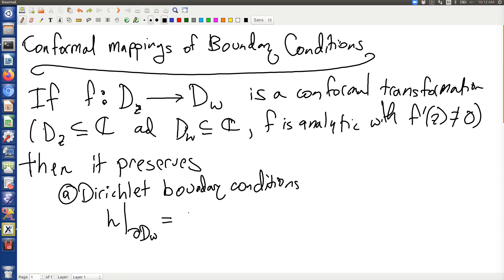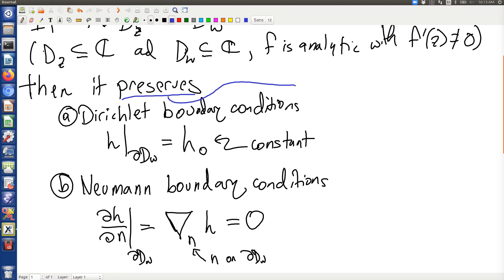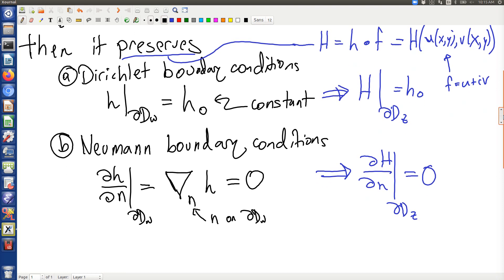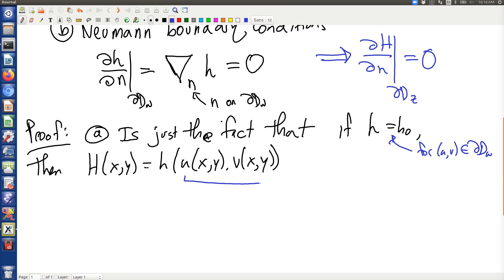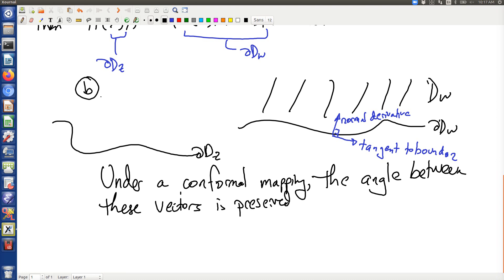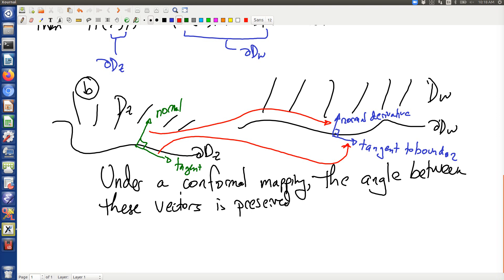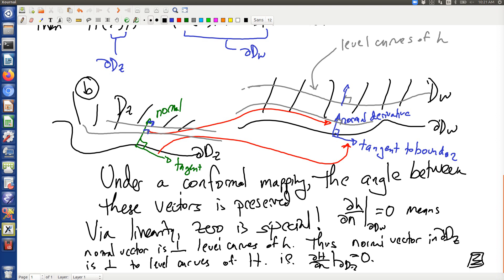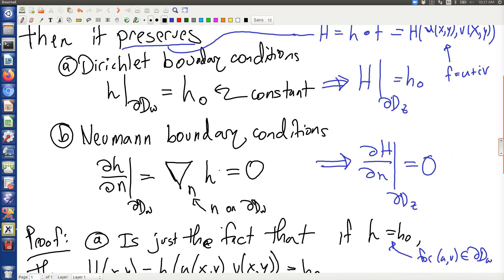Conformal mappings of boundary conditions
This video explains how conformal mappings preserve certain Dirichlet and Neumann boundary conditions for Laplace's equation.